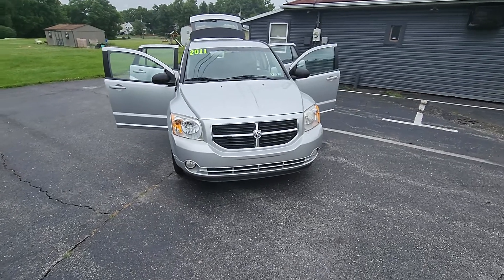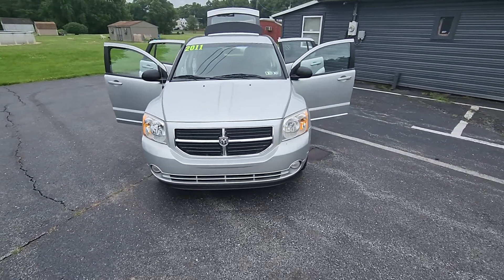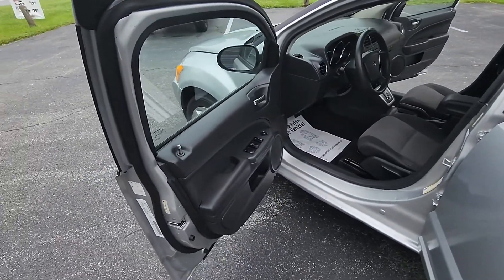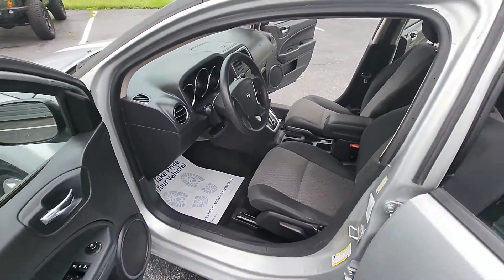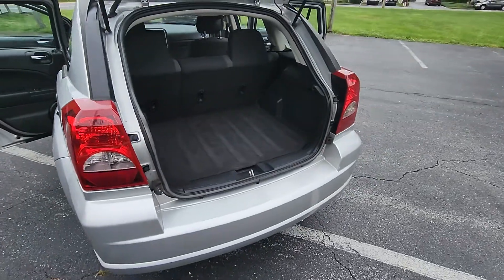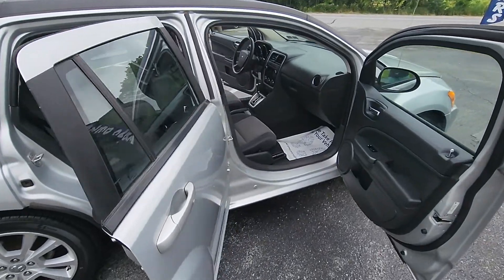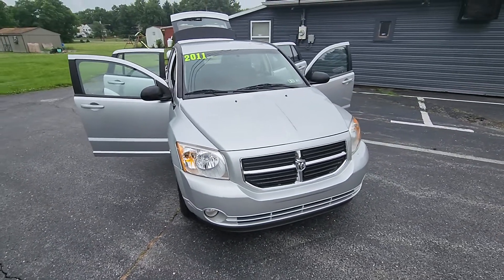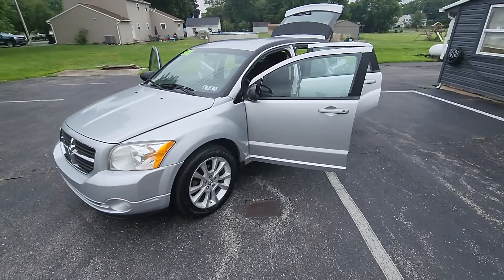2011 Dodge Caliber Heat!